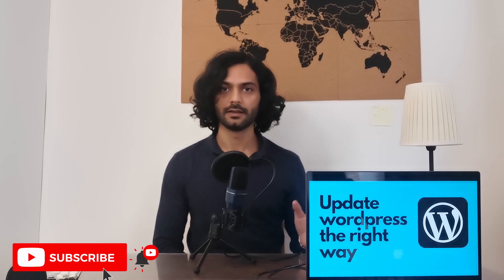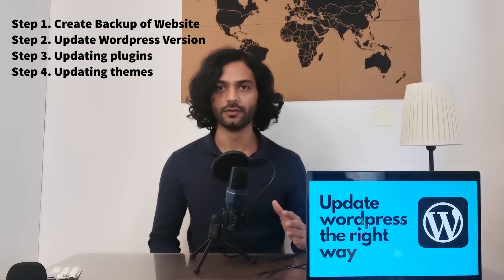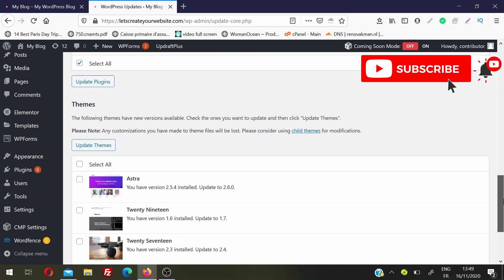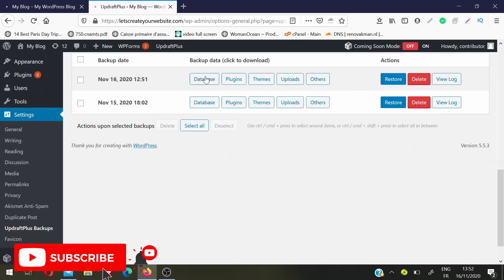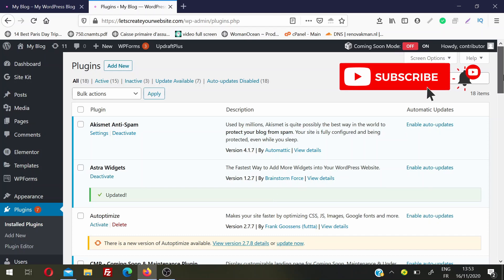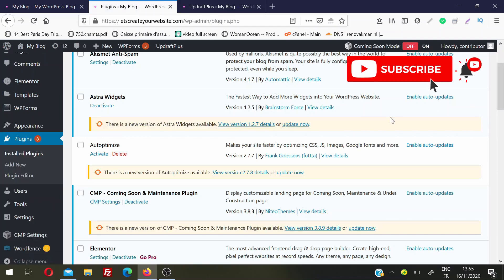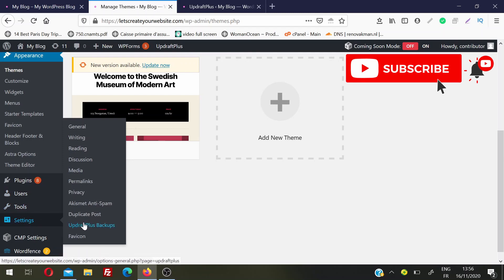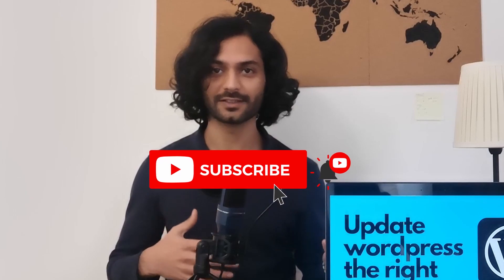How to Update Wordpress Website the Right (Wordpress beginners tutorial)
Crash course on how to update wordpress without breaking 🛠💡. In this wordpress tutorial i will explain you that how to update wordpress website the right way. I will explain you step by step process to update wordpress version, update wordpress plugin and update wordpress theme without any issues.
Even I will tell you how to handle if your website breaks during the update process.  Watch the video completely and update your wordpress website the right way!

FAST HOSTINGS I RECOMMEND WITH DISCOUNTS